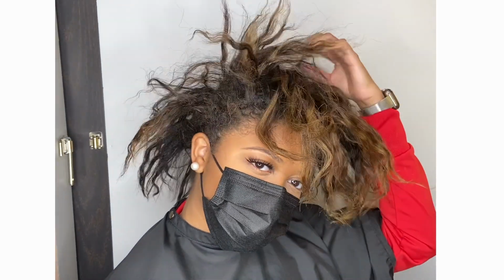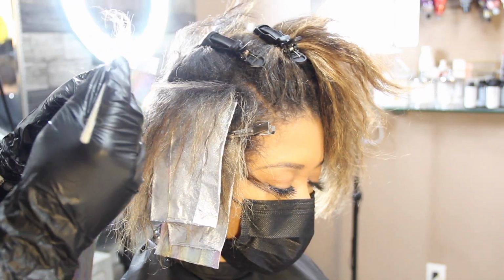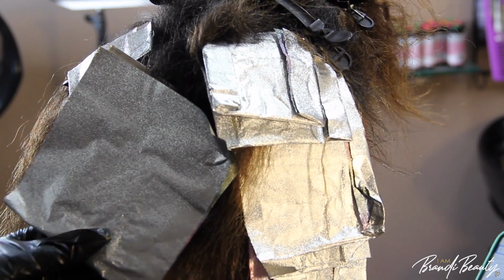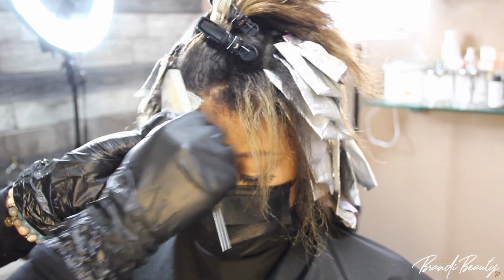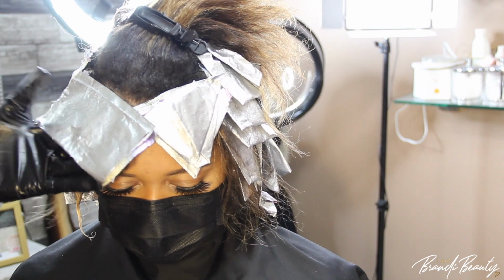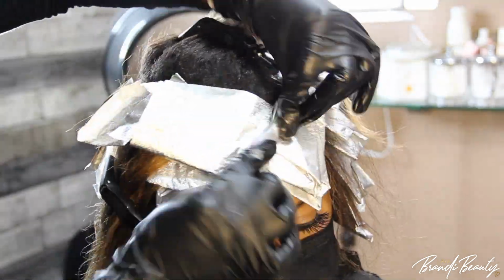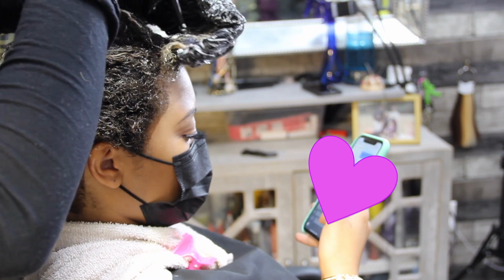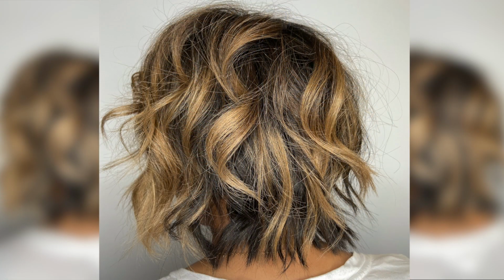SHE SAID DO WHATEVER! Dimensional Blonde Hair Color!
Doing some hot girl ish today lol! Tayler told me I could do whatever I wanted and y'all KNOW those are my favorite words! 2nd session to Dimensional Blonde in full effect!

💁🏾‍♀️Bringing real hair back, one video at a time!
Romans 12:9